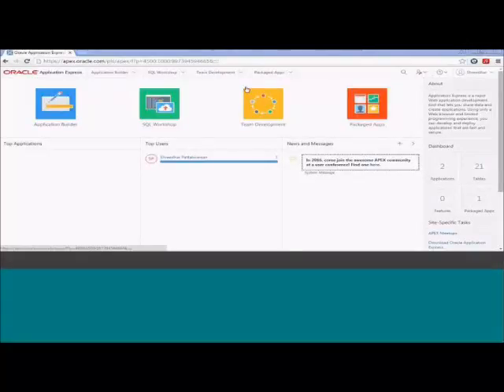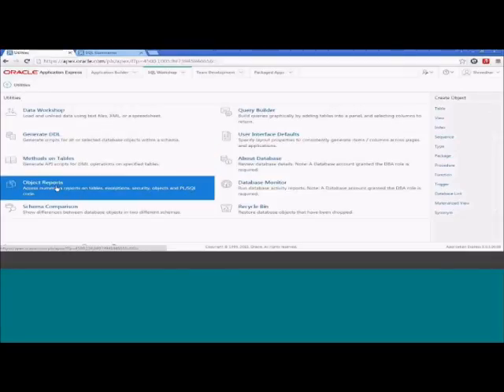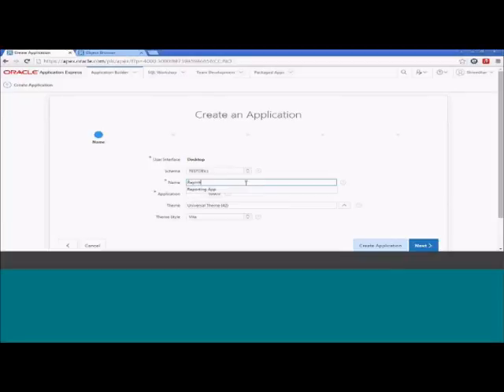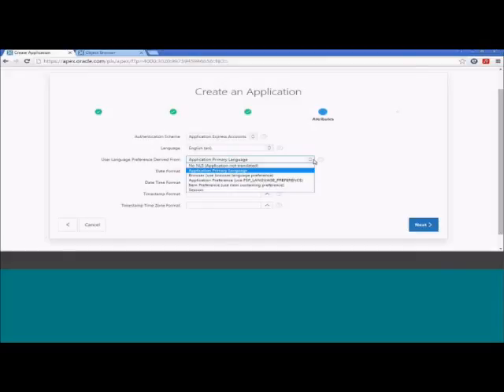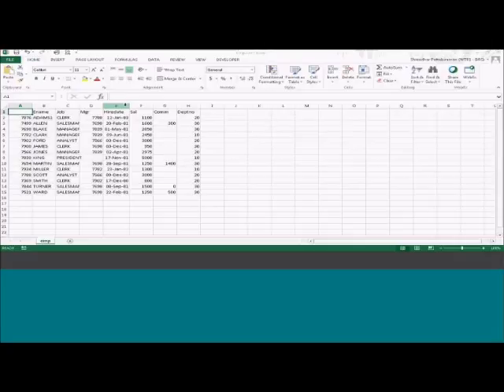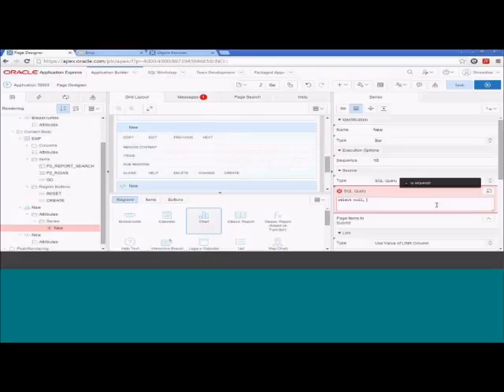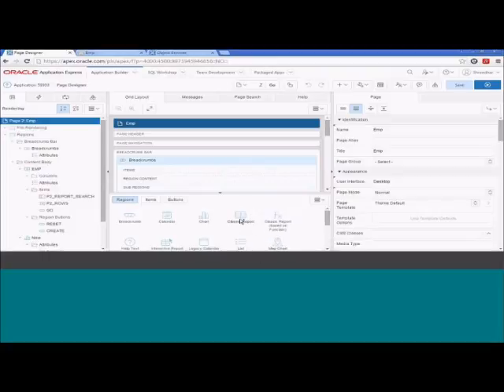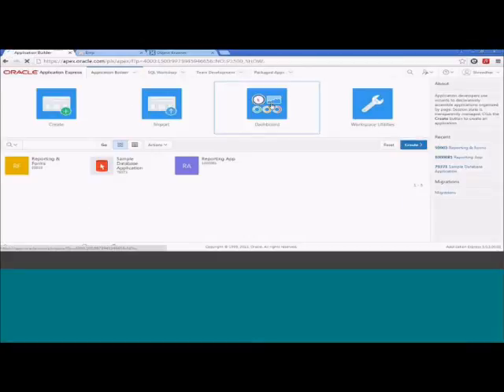Oracle Apex5 Overview Session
Oracle Apex 5 Overview Session